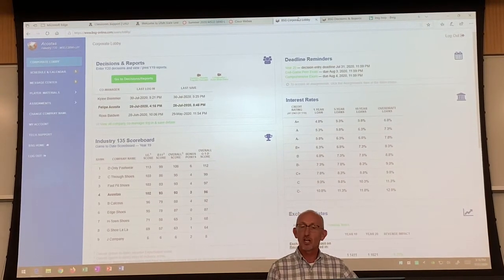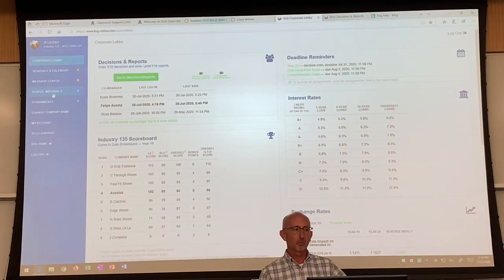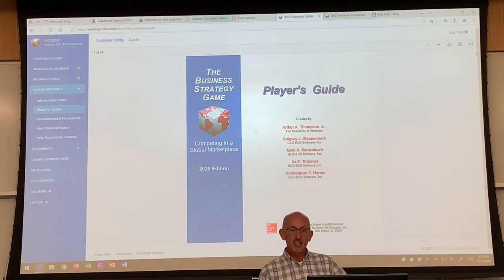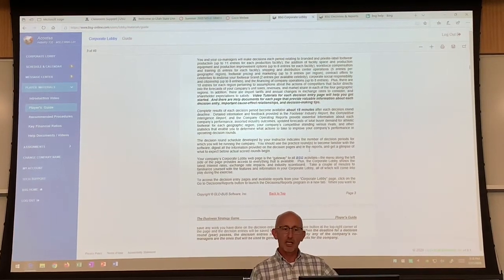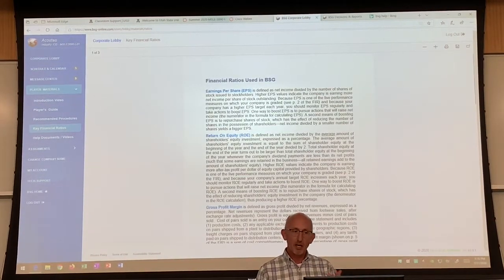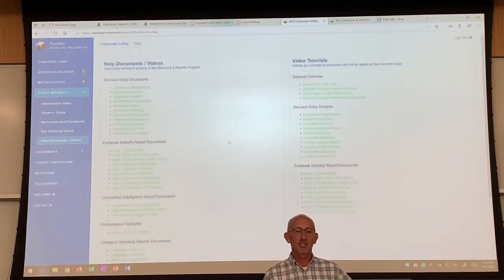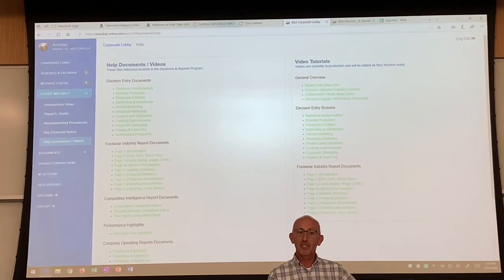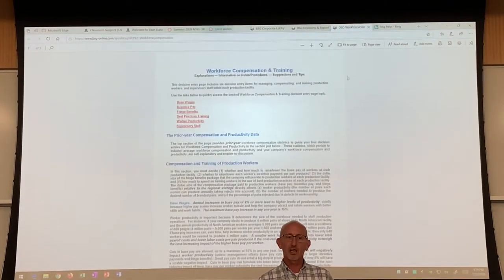MSLE 3890 BSG Resources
Dave and Dan share some of the resources that are available to help you succeed with the BSG simulation.
REMINDER: The Huntsman School has transitioned from Cisco WebEx to Zoom as the virtual meeting tool.  Any references to WebEx also apply to Zoom.